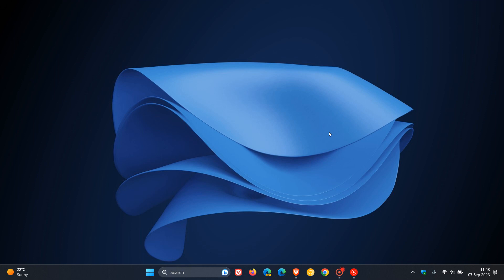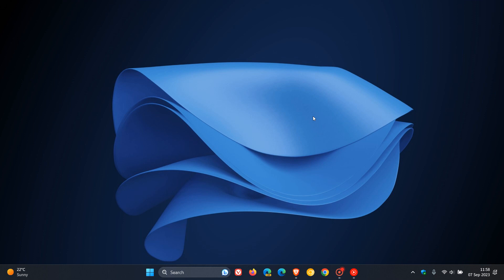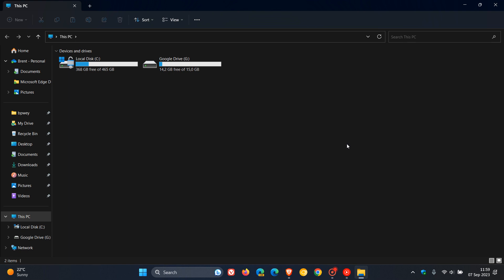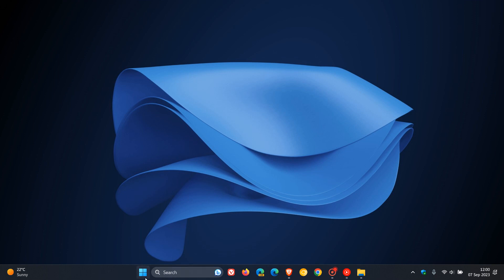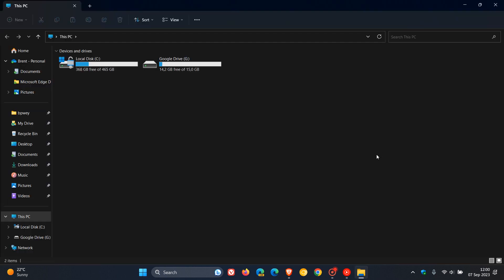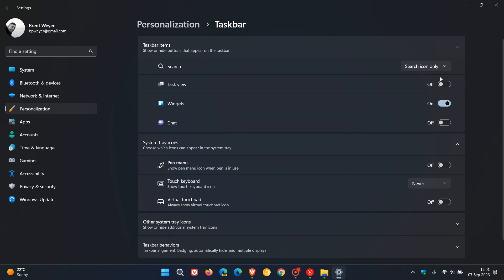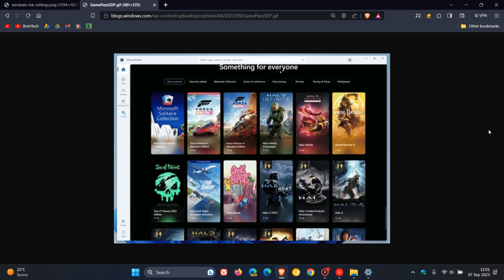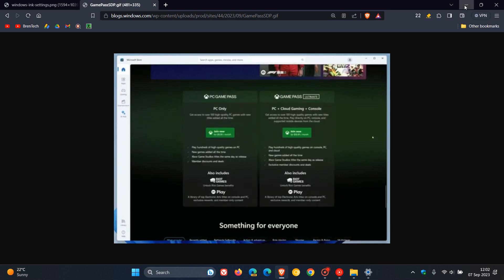Windows 11 Builds 22621 & 22631.2271: File Explorer in 23H2 should see better Stability/Performance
Microsoft is rolling out a pair of builds to Insiders in the Beta Channel. Windows 11 Insider Preview Build 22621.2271 and Build 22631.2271 (KB5030316), where inking directly onto edit fields is being temporarily disabled, includes fixes to help improve File Explorer launch performance and prevent crashing, a New Game Pass page in the Microsoft Store and some other fixes.